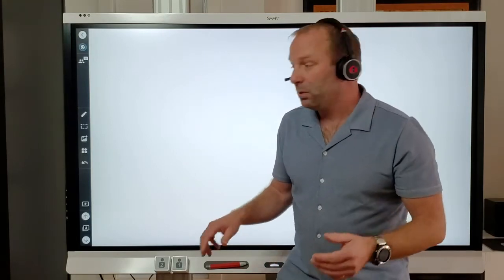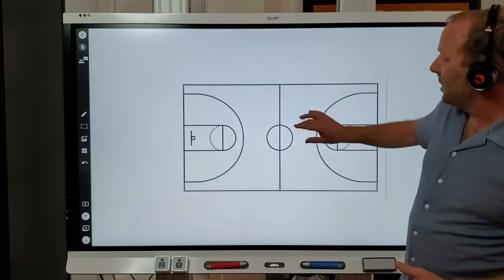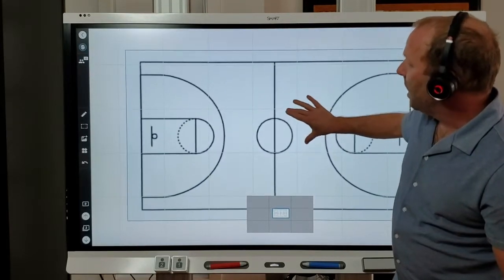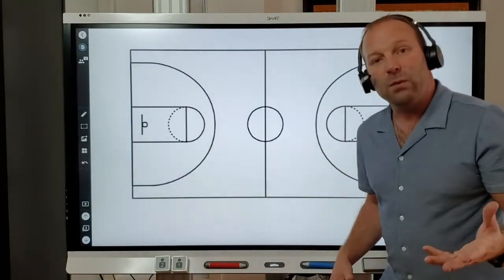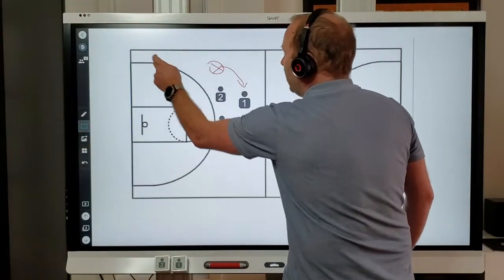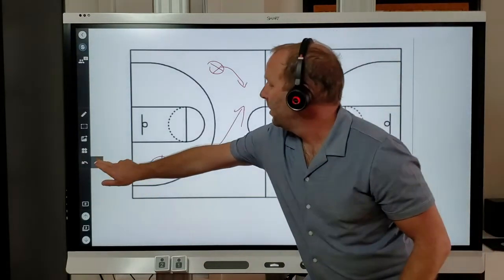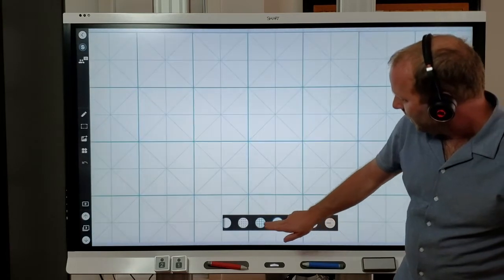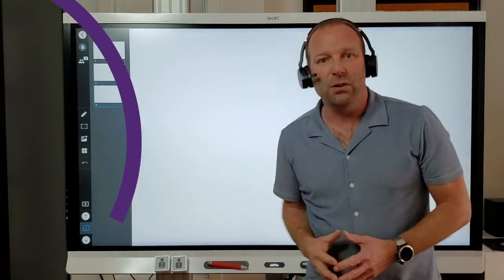Creating lessons is a snap with Notebook Player updates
SMART displays with iQ 3.7 now make creating lessons in the Notebook Player whiteboard even easier, including: undo/redo, delete a page, locking or unlocking images, and new backgrounds. Learn more about Highlights of iQ system software